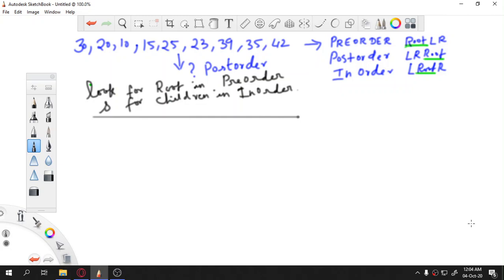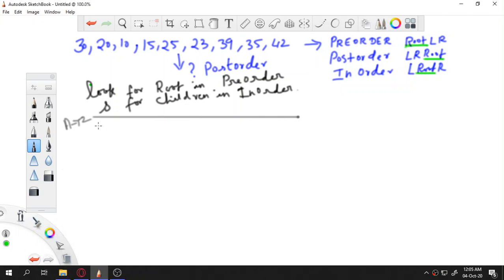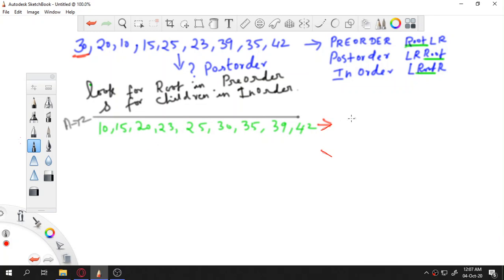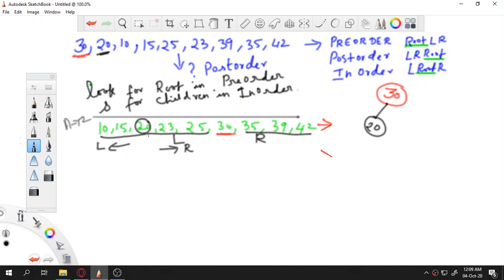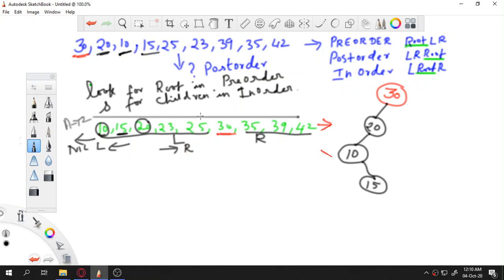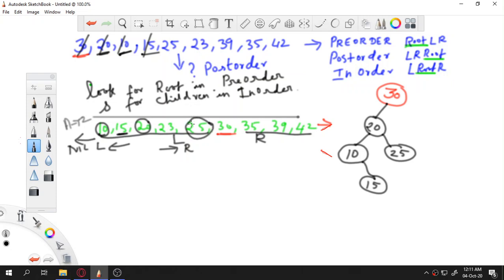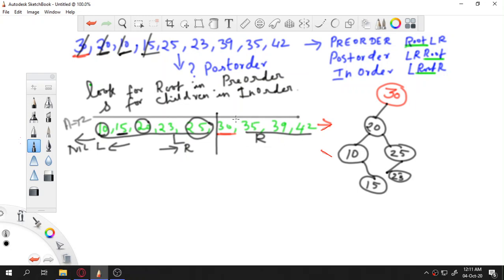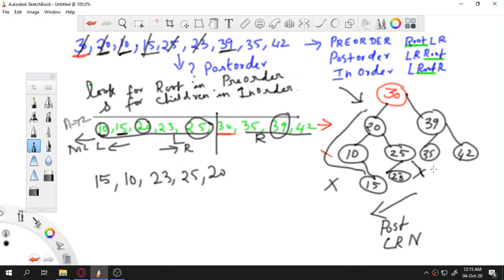Conversion From Pre Order To Post Order | Repeated Question | SET | NET | Prefix to Inorder